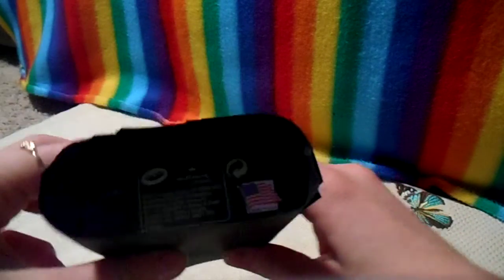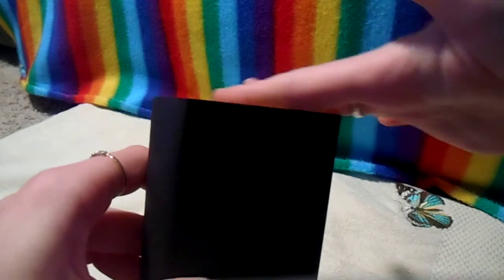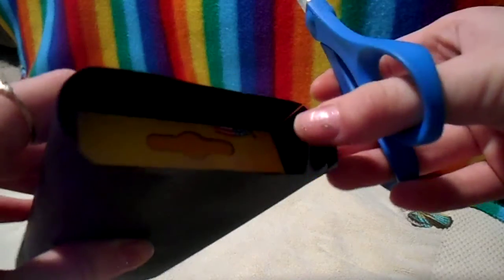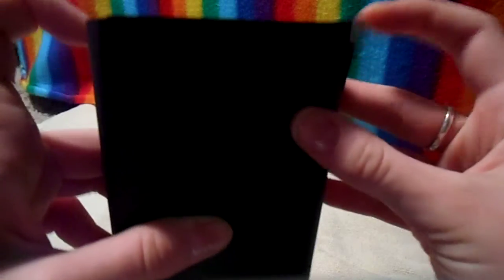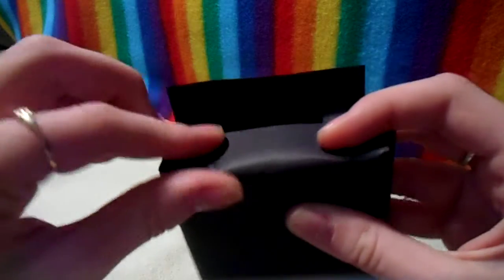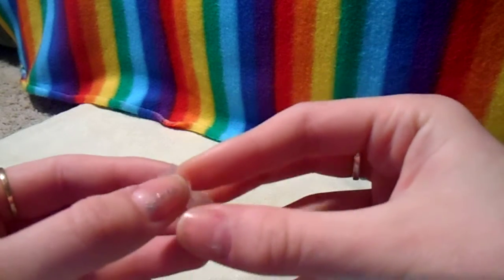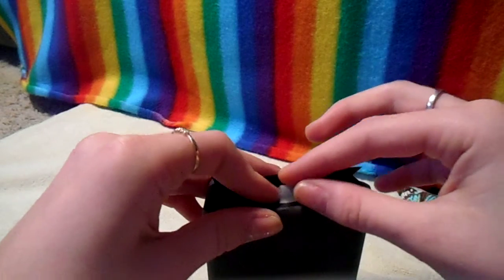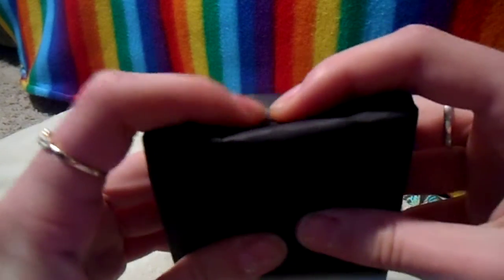Barbie bookshelf part two!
sorry these videos are pretty short  I am getting used to thw whole editing thing. Part 3 coming soon!